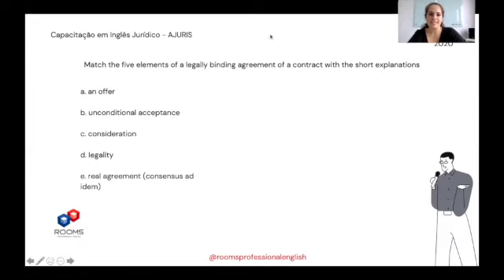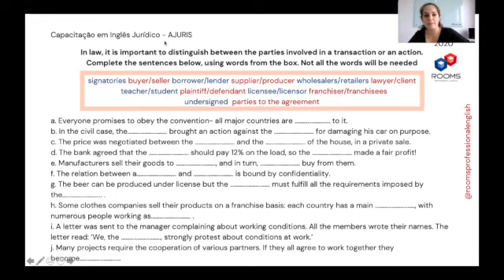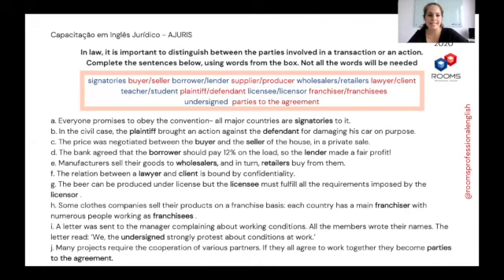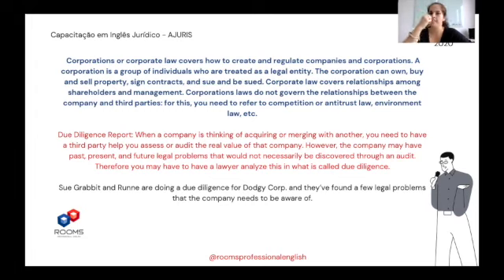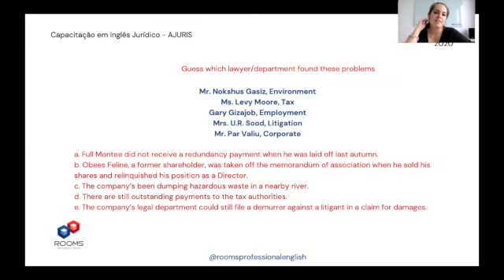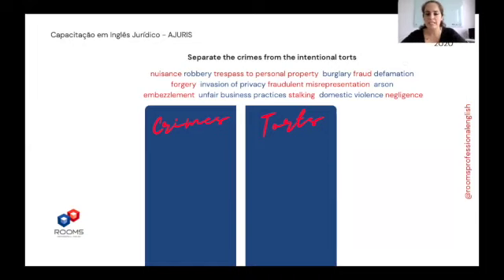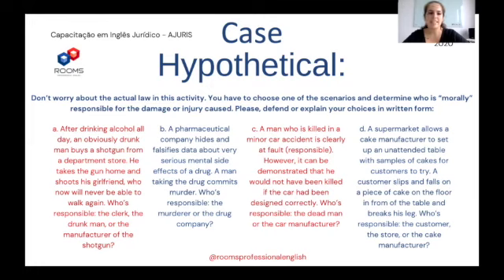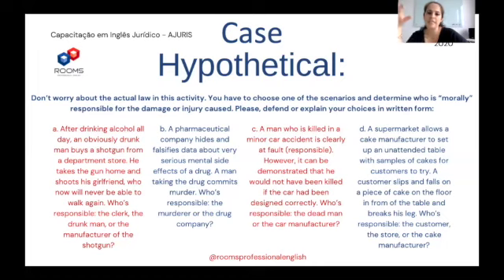Final Class - Review AJURIS - Curso de capacitação em inglês jurídico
Vídeo revisão do curso de capacitação em inglês jurídico ministrado pela professora Lívia Wolffenbüttel para a AJURIS em 2020.